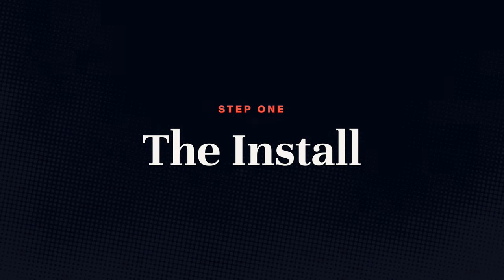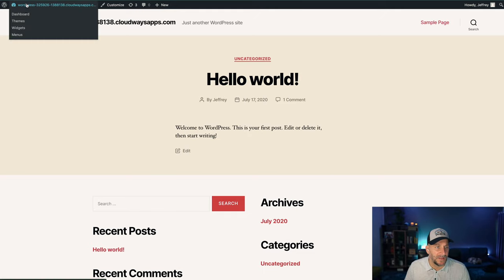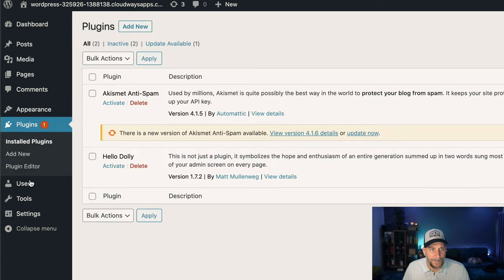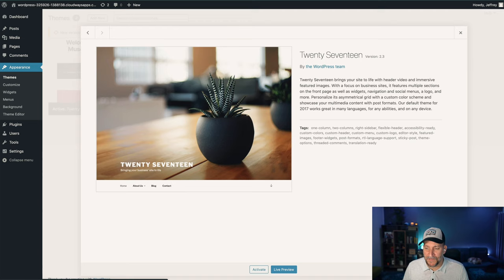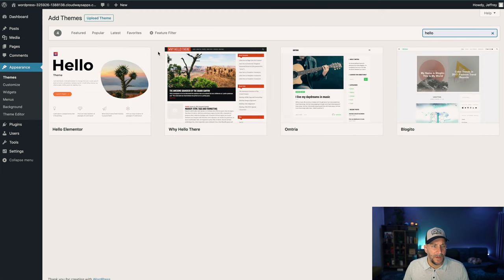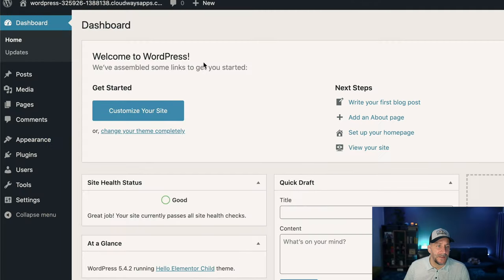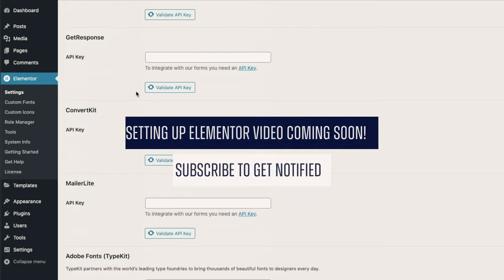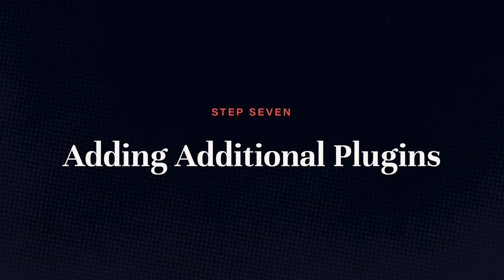Starting with Elementor: How to Set Up a Wordpress Website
In this video. I walk you through starting a brand new Elementor website and show you how to set up a WordPress website so it is clean and fast.

Making sure your Elementor website stays fast, clean, & healthy starts from the very beginning. In this video, I show you 7 tips and best practices for starting your Elementor site so it stays clean and fast. 🏃‍♂️🏃‍♂️🏃‍♂️